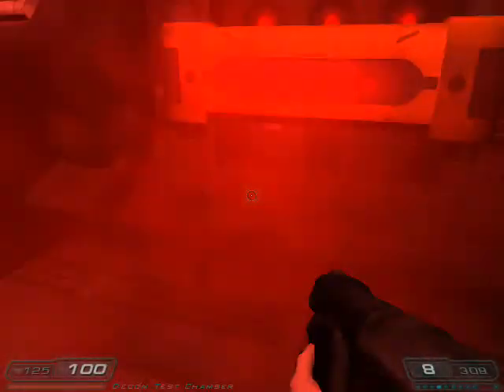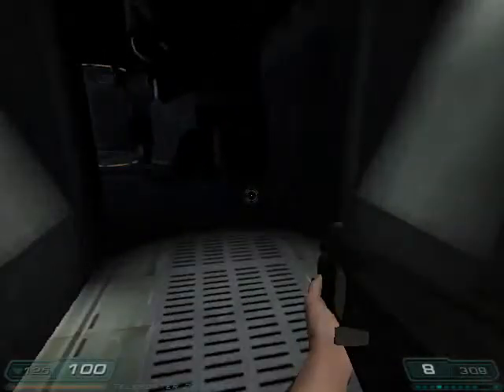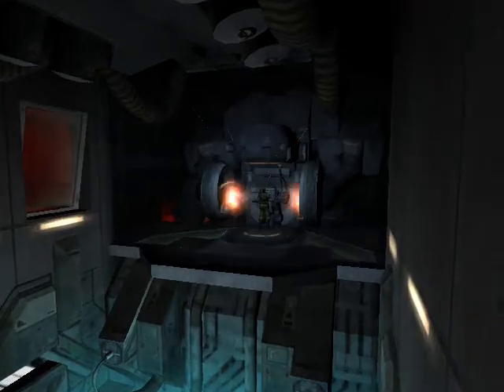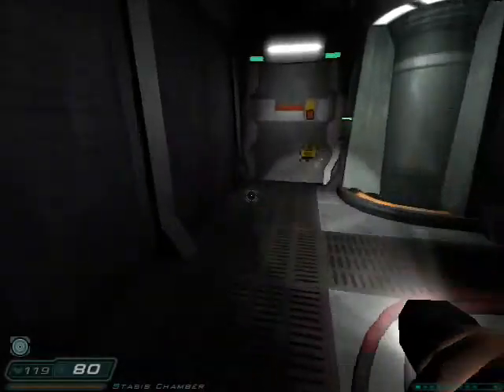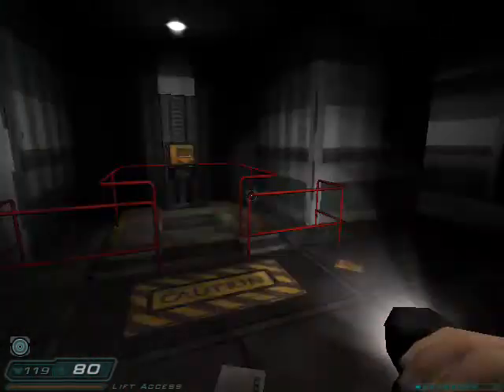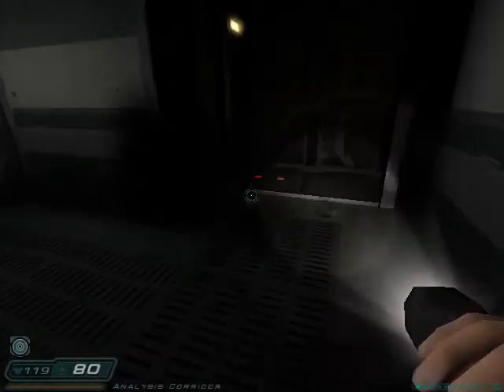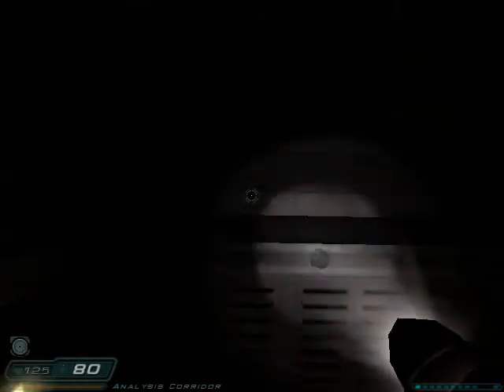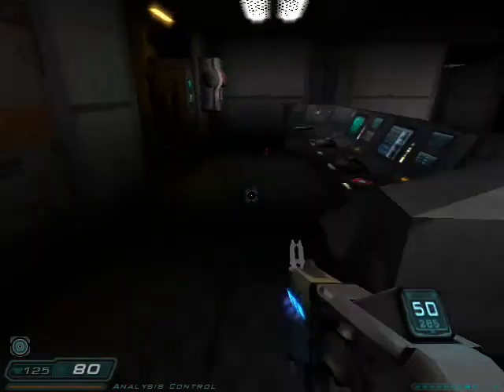Doom 3 Walkthrough part 24-Delta Labs Sector 2b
After we restore the power of the teleporter, our friend send us in Sector 2b of Delta Labs.
Here we face heavy enemy forces, but we must defeat them and stop their invasion.
Again I apologise for the mistakes i made during the previous video.